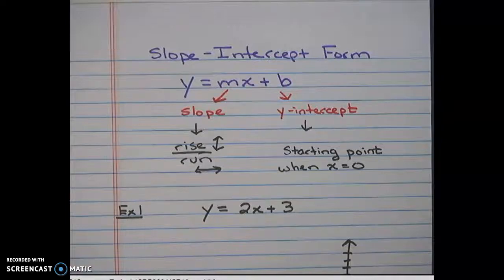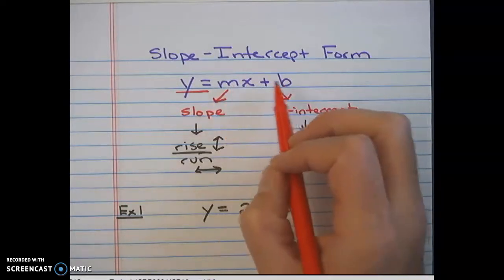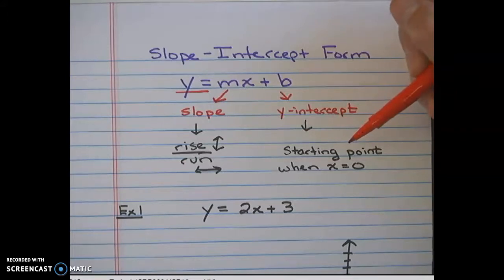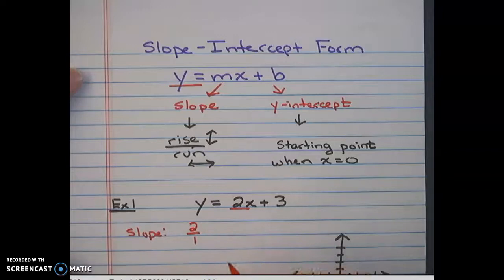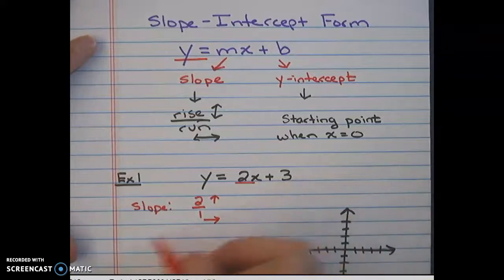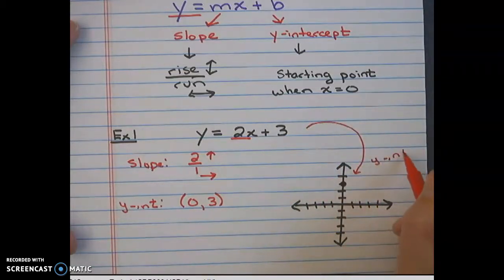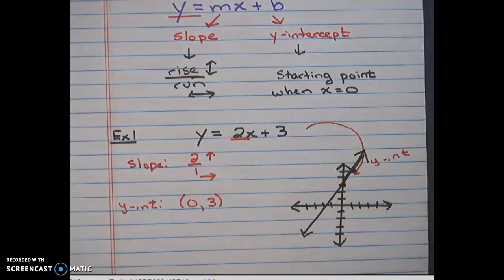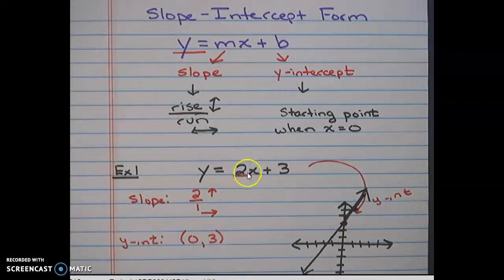Slope-intercept form quick review